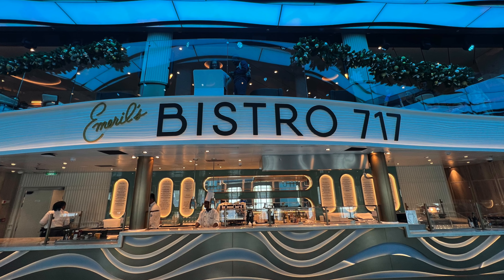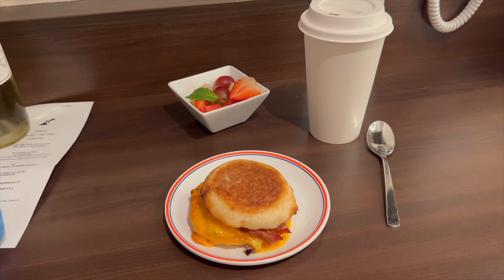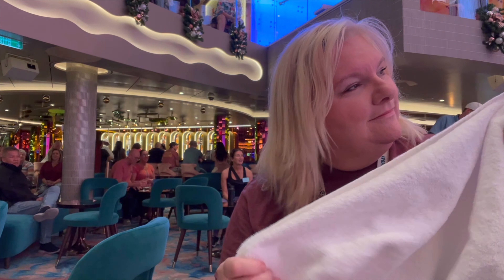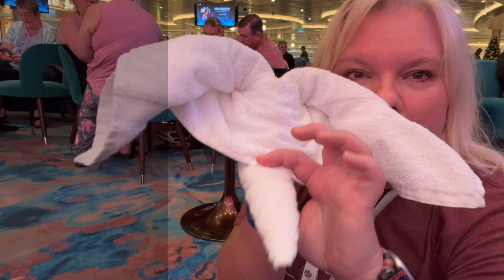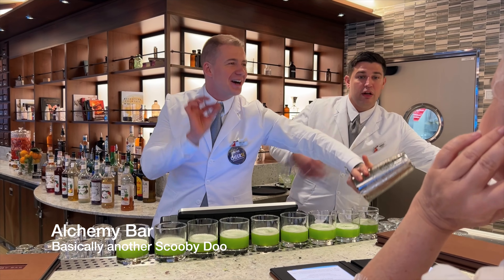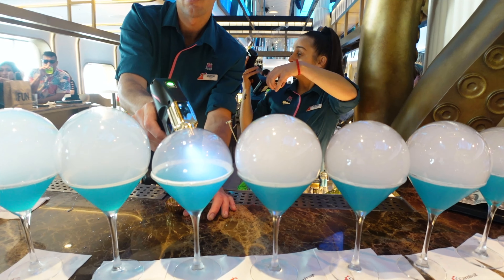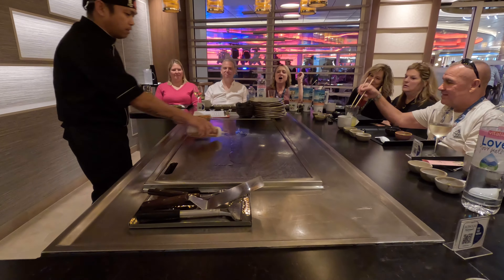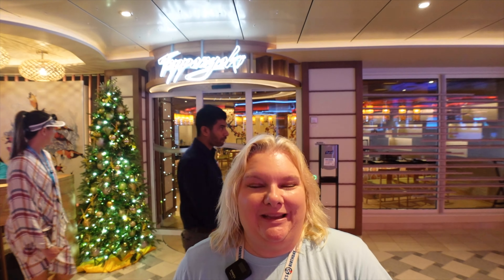We hit ALL the bars on Carnival Jubilee! | How we spent our Sea Day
Come along with us on a Sea Day onboard Carnival Jubilee!  On Sea Days, we often find things to do individually, so today, while Melissa learns to make towel animals, Brian starts on a bar crawl.  We catch up later to hit nearly all of the bars.  Later, and after a nap, they try the delicious and fun teppanyaki restaurant.

Chapters:
00:00 Seeking Breakfast
01:27 Fun Ashore, fun aboard
02:12 Bar Crawl Begins
03:00 Towel Animal Folding
04:27 Bar Crawl continues
07:44 Teppanyaki Dinner
09:40 End Screen

If you like our videos, we’d appreciate a Like, and would love for you to Subscribe with the notification bell on so you’ll be among the first to know when we publish new videos.

Most-Used Social Media for Wanderlust with Melissa and Brian

See a vacation destination you’d like to try or to just know more about?

Camera Gear & Stuff:
Main Vlog Video - Sony ZV1
Supplementary Video:  GoPro Hero 11 Black and iPhone 13

Cruise approved Power supply
Water resistant, compact backpack
Water resistant SD card storage holder
Go Pro and gear
Melissa's favorite water shoes
External lighting for video
Wireless mic for iphone/ipad
Magnetic hooks for extra storage in stateroom